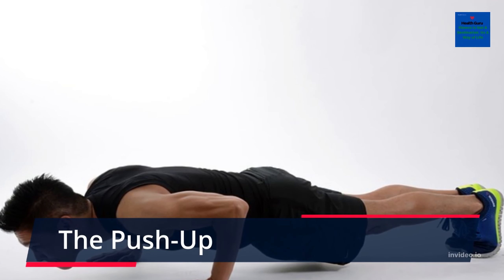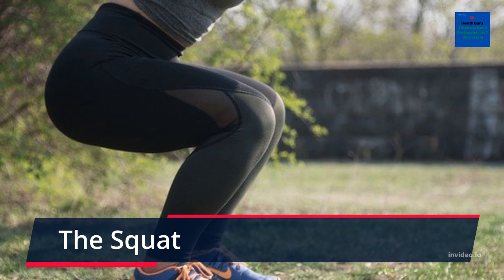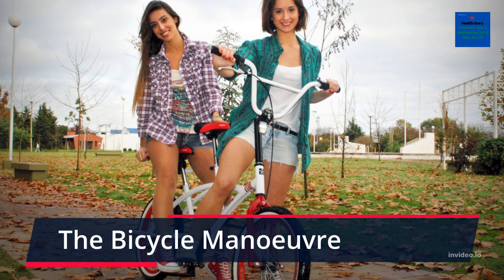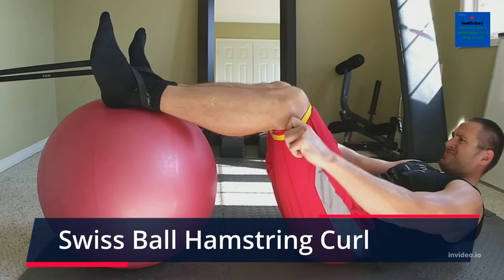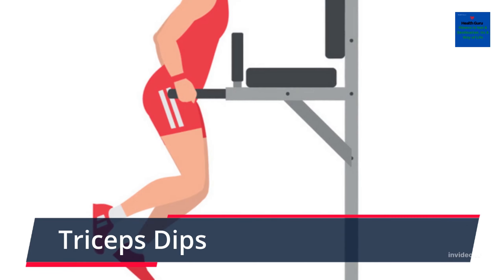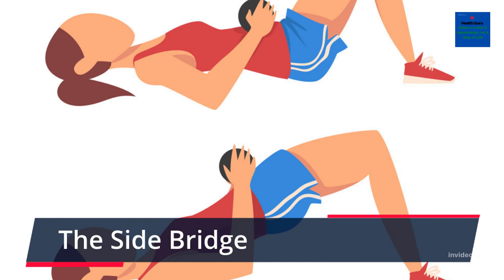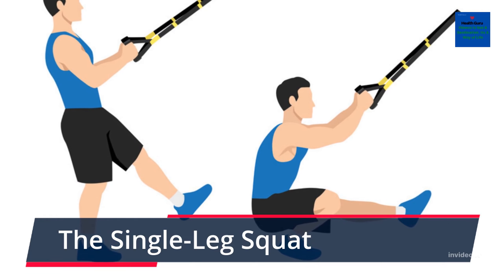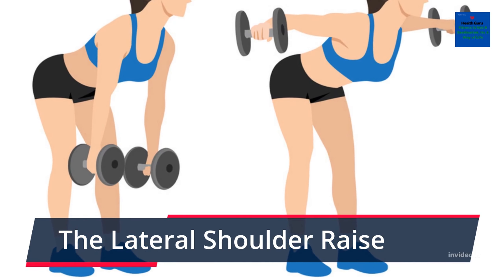The Top 10 Best Exercises For Workout | No Equipment Workout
Hello, I am a Health guru,

Hello in this video you guys will see how to do a workout without equipment which will make you lose weight your height is also big and your health is good.

Do you want to look and feel your best? Check out these top 10 exercises for a workout that you can do without any equipment! This exercise routine is perfect for those who want to stay fit and healthy without having to spend a lot of money on equipment.

If you're looking to tone your body and increase your strength without any extra effort, then this workout is for you! With easy-to-follow instructions, you'll be able to achieve your fitness goals in no time. So take a look and see for yourself how these exercises can help you look and feel your best!

Looking for a workout that doesn't require any equipment? Check out this video for The Top 10 Best Exercises For Workout | No Equipment Workout! These exercises are perfect if you're looking to get a complete body workout with no equipment required.

This workout is great for anyone, no matter your fitness level. If you're looking for a challenging workout that you can do at home, then be sure to check out this video!

In this video, we're gonna show you the top 10 best exercises for workouts without any equipment! No fancy machines or gyms are required!

If you're looking for a quick and easy workout, then this is the video for you! This workout will work for all your major muscle groups and will leave you feeling energized and refreshed. Give it a try today and see how great you feel after just 10 minutes of exercise!

Health hacks make the road to your fitness goals be it fat loss or muscle building much easier.  These Indian health hacks are extremely practical and useful.

Our custom meal plan service was designed to help men and women all over the world turn their lives around and take charge of their health and figure.

 @Health Guru

The custom keto diet is a brand new product that allows someone to create their very own keto diet plan based on their food preferences, daily activity levels, height, weight, and target weight goals.

We use scientific research and proven studies to create personalized ketogenic diet plans that maximize fat burning via the correct calories and macronutrients for each individual.

Health Guru

The Top 10 Best Exercises For Workout, workout, exercise, exercise ball workout, kids workout, kids exercise, home workout, top 10 Val slide exercises - best valslide workout, top 10 workouts to lose belly fat, top 10 workouts to gain muscle, top 10 workouts for weight loss, 10-minute workout, best ab exercises, children exercise, full body workout, children workout, tennis workout - top 10 exercises to improve your game, top 10 best ab exercises, best workout, best ab workout, chest exercises